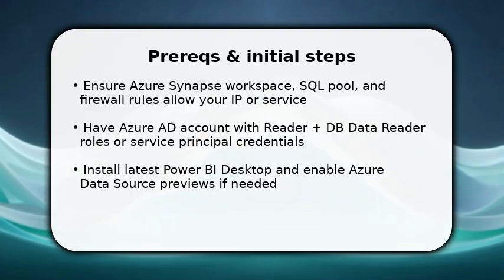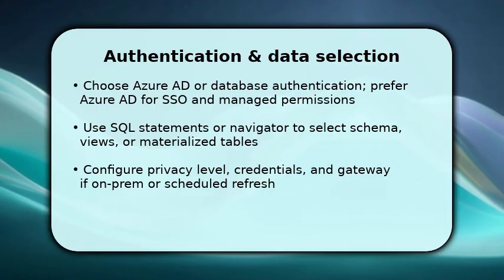How to Connect Power Bi to Azure Synapse Database (updated)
In this updated tutorial, discover the step-bythy process of integrating Power BI with Azure Synapse Analytics. Learn how to establish a seamless connection for advanced data analytics and business intelligence purposes.